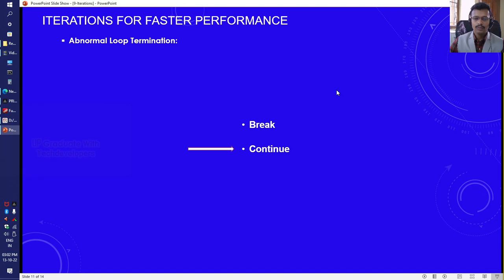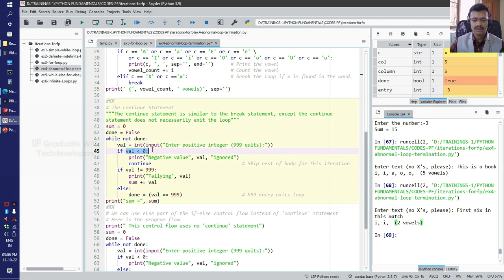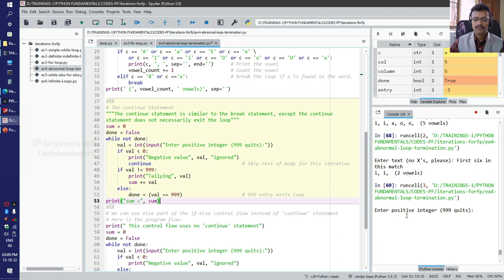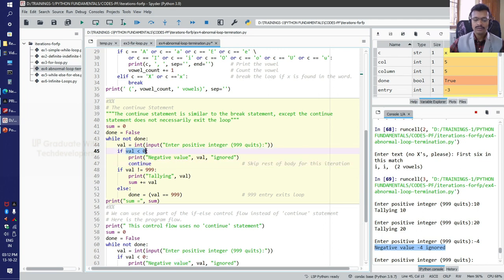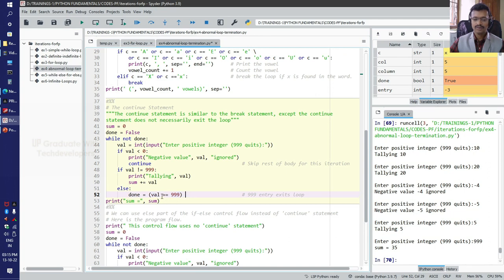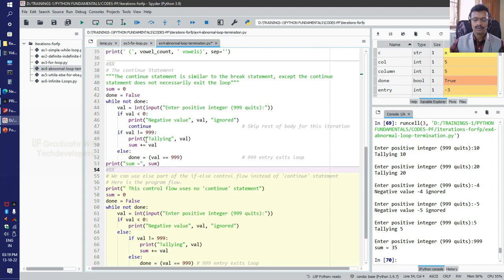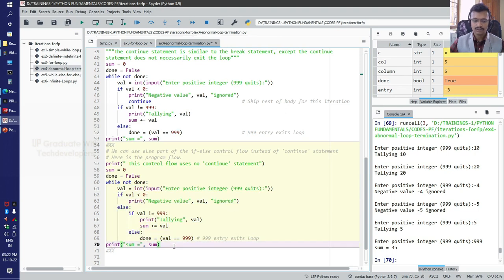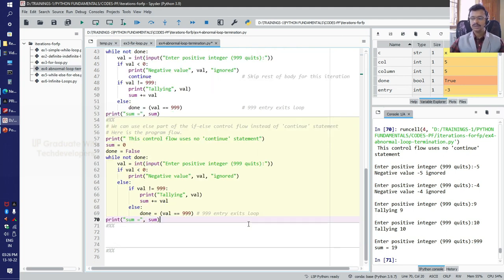LN37 Does Continue Statment Is Similar To Like Break Statement In Python3.x Versions | In 2023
In this video you will see whether Continue Statment Is Similar To Like Break Statement in Python3.x Versions.